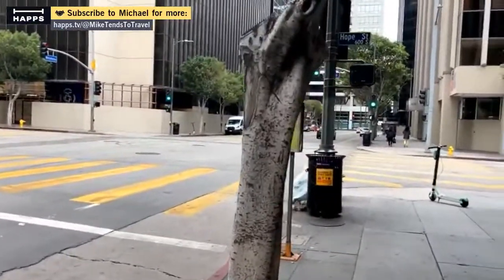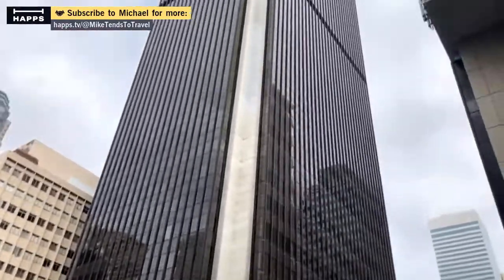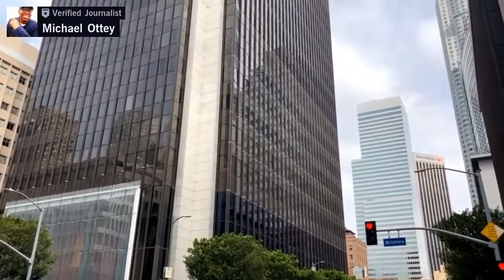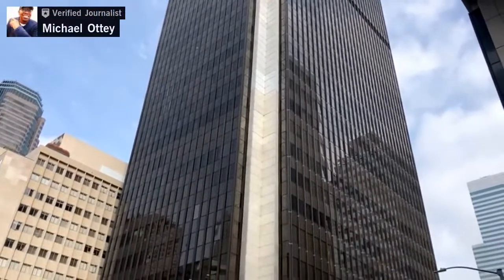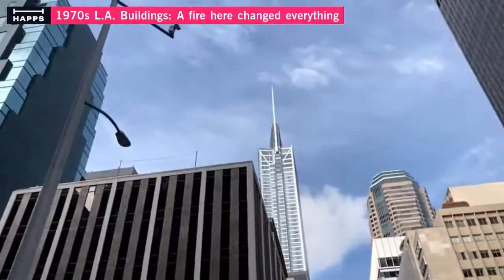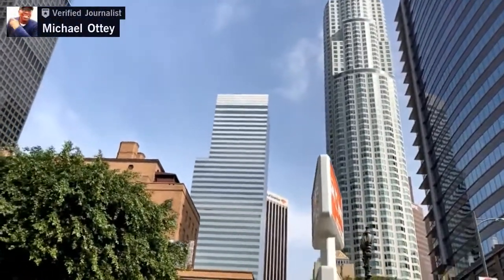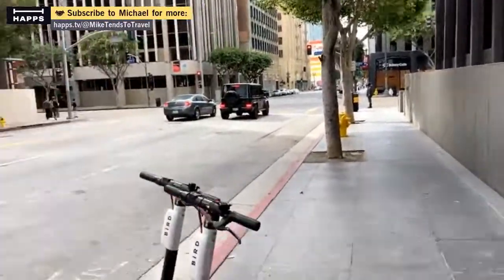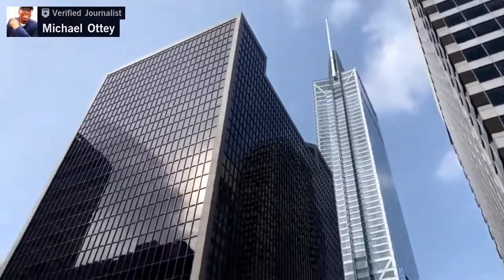1970s L.A. Buildings: A fire here changed everything